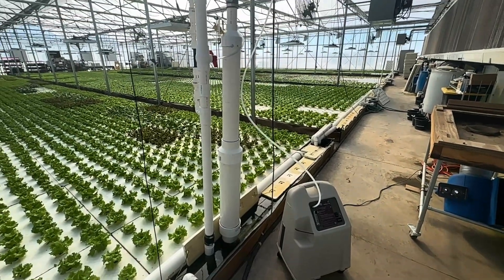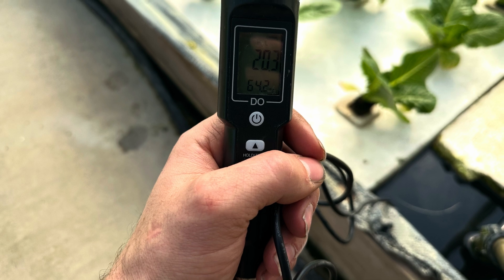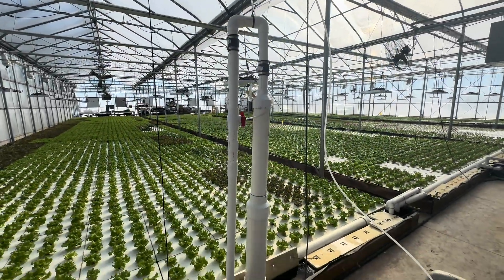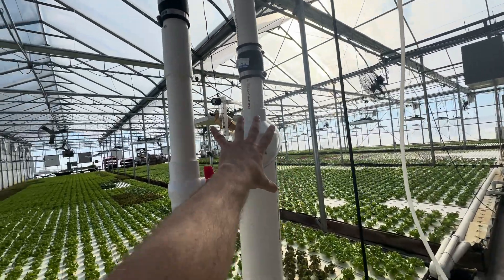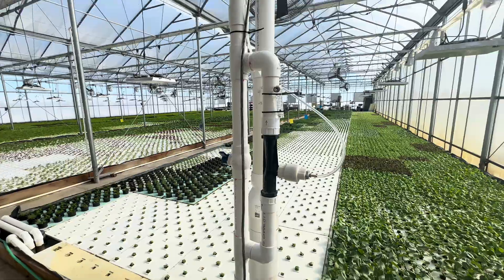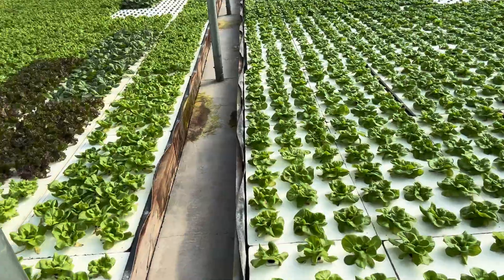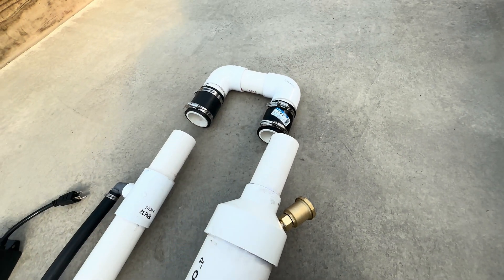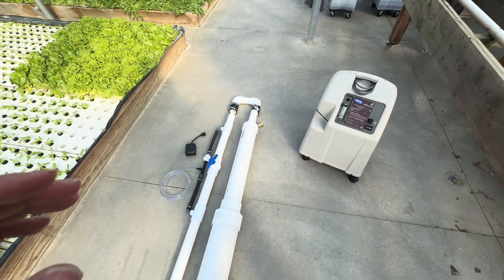We Made the Most Efficient Aerator!!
After many months of testing, here it is. The AirCone!

Growth is up, root rot is eliminated, and very little extra energy is being used. There are more videos on the way!